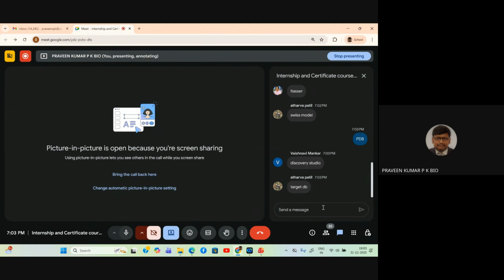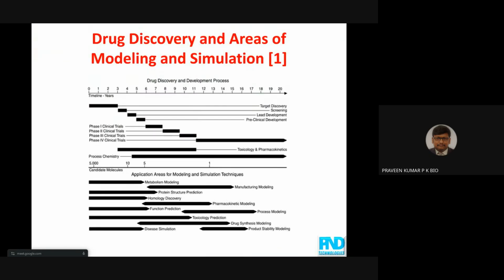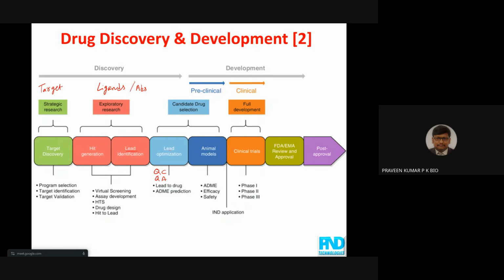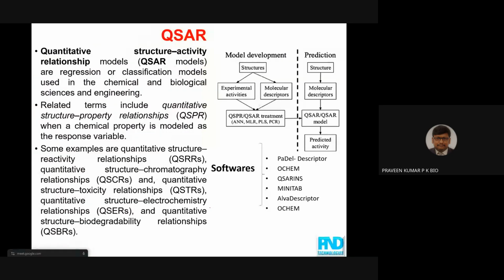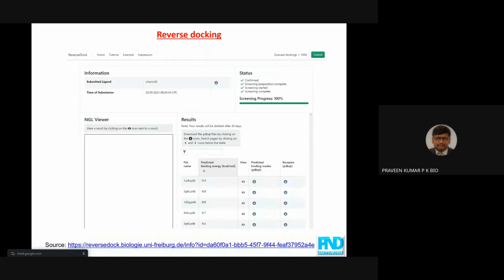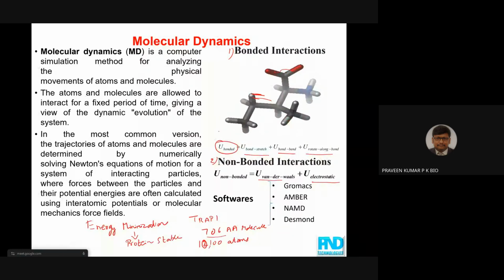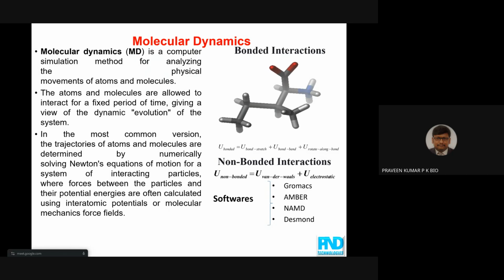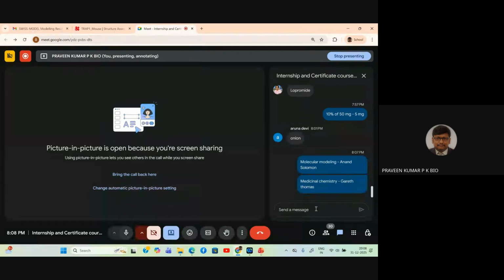Internship and Certificate course in AIMLDVD_Dec'25_Day3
Chapter 3: Methods of Drug design